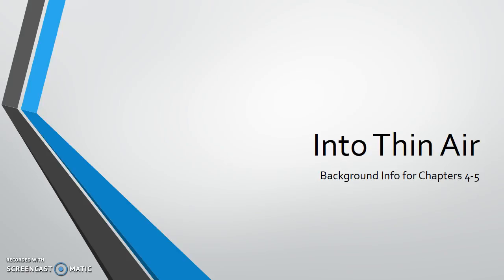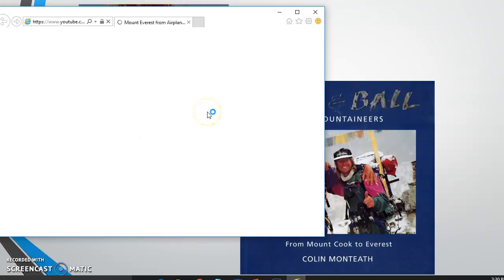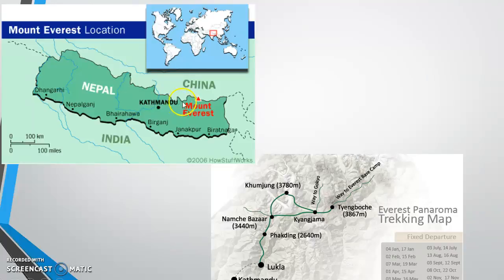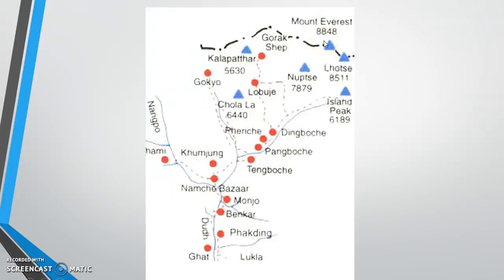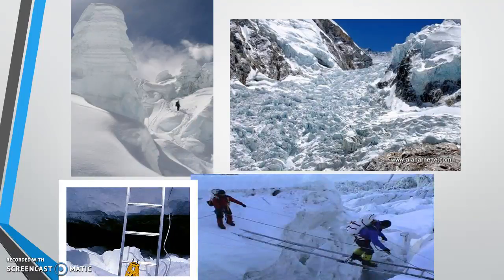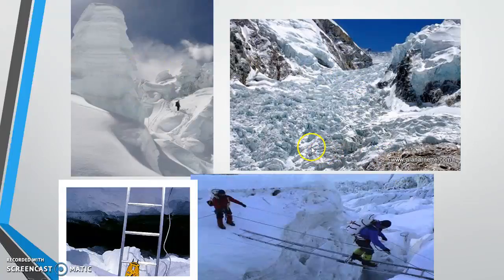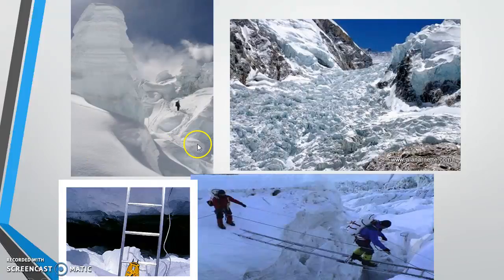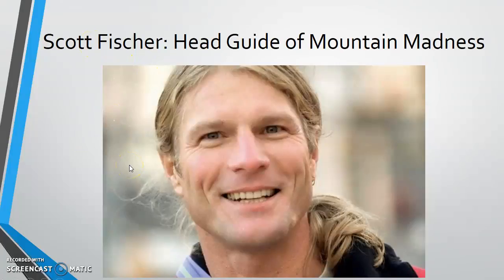Into Thin Air Background 3-6